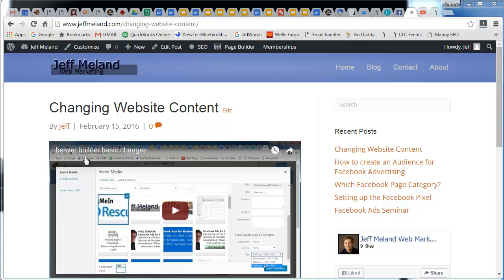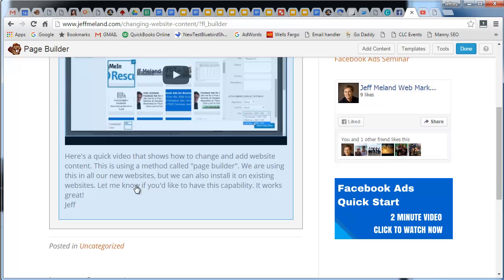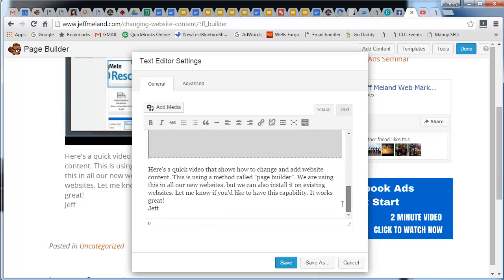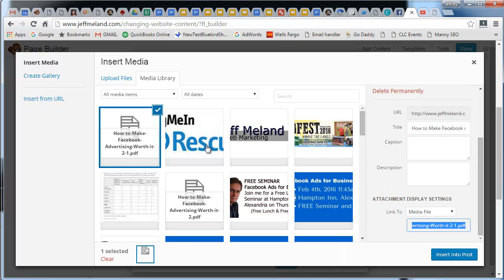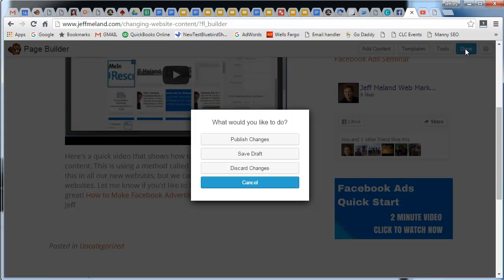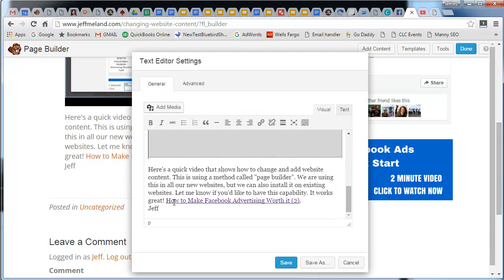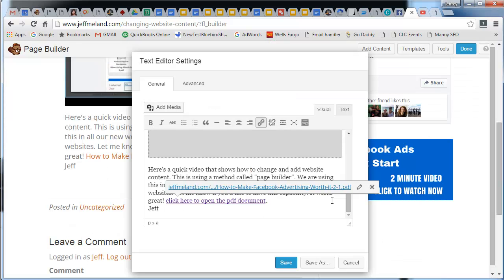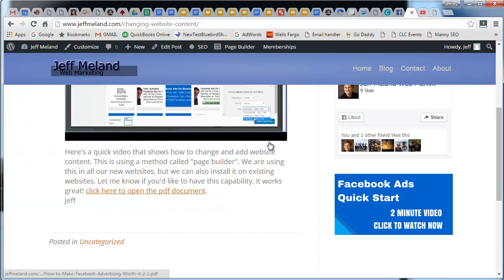Add pdf to website using page builder